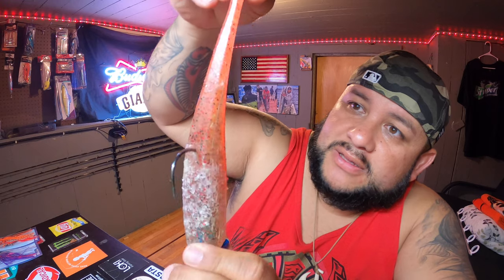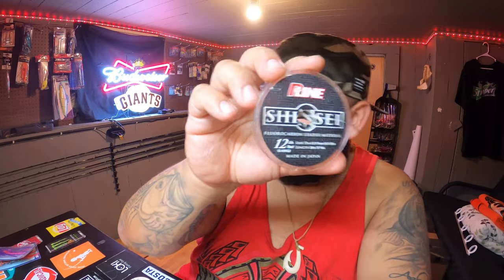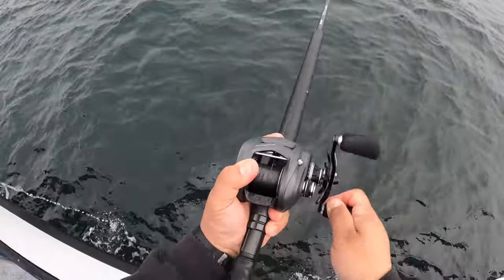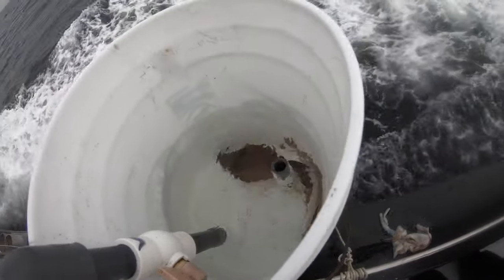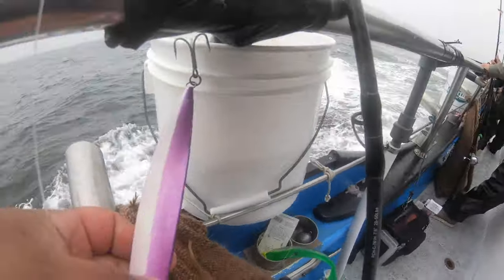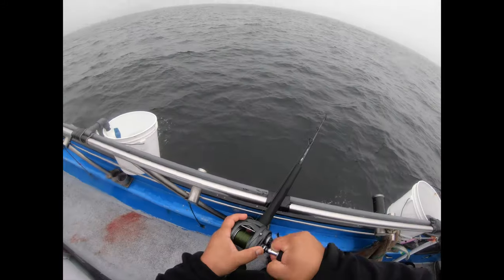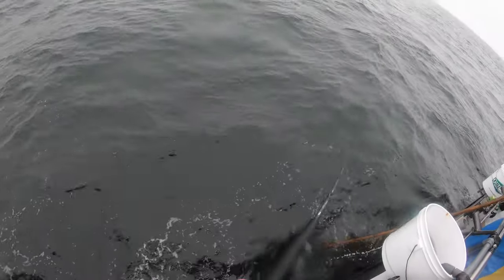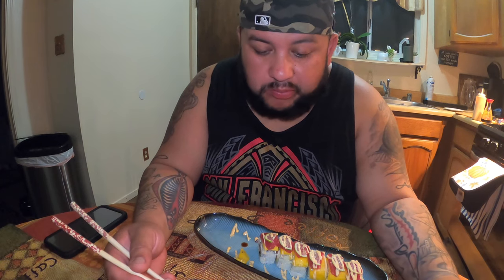Fishing For Lingcod With Swim Baits At The Farralon Islands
Welcome Back to another Deadliest Kast Fishing Video. In this video me and Joe  head out to the Famous Farralon Islands that are about 30 miles west of the San Francisco. The fishing at the Farralon islands can be phenomenal as you will see in the video. We went out to the islands with Captain Jay Yokomizo and crew of the Huck Finn out of Emeryville Ca. We Will busing the P-Line Conehead Squid rigs to load up on lists of rock fish then we switch it up to the Jigs and I use the famous  "Apollo Creed" themed swim bait from Pit Bull Tackle the rods and reels I am using in the video are listed below. This was a great day of Lingcod I caught 6 keeper lingcod within 30 mins watch for your self and enjoy the video.  New Videos coming soon !!!

Get your Apollo Creed Swim Bait from Pitbull Tackle.